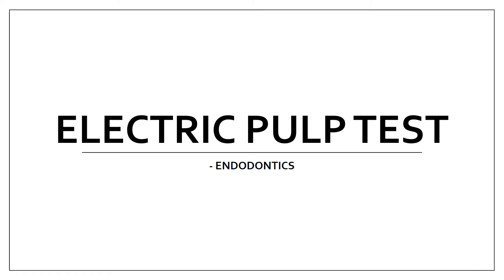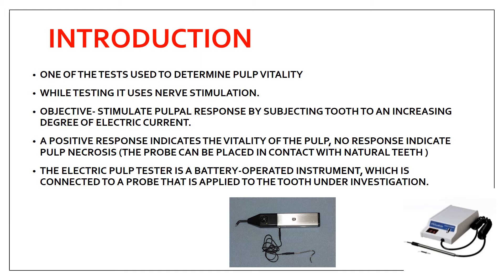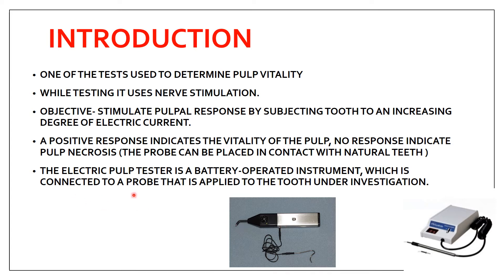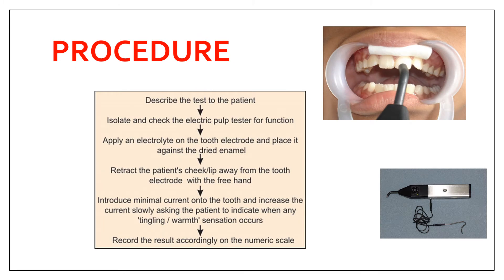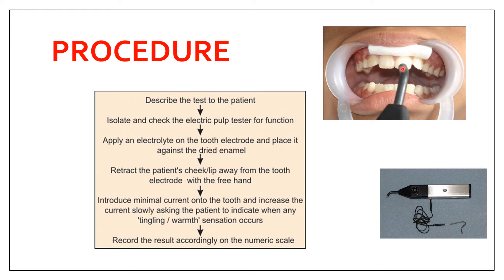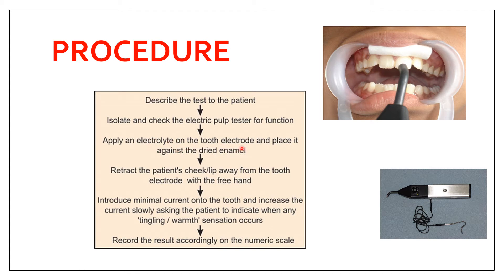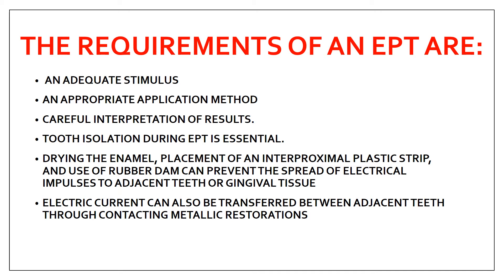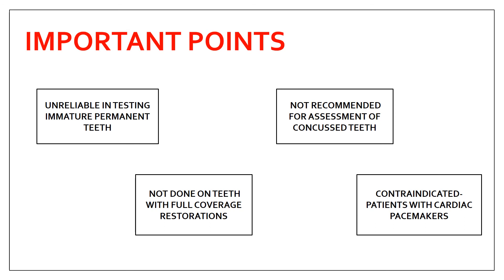ELECTRIC PULP TEST II PULP VITALITY TEST II ENDODONTICS II made easy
Hello everyone.. the topic is electric pulp testing. this is one of the tests done to determine the vitality of pulp. in this video im covering everything about it. i hope you will find this video. thank you